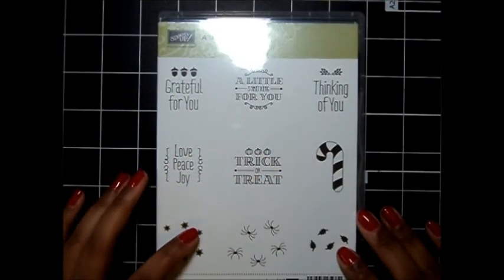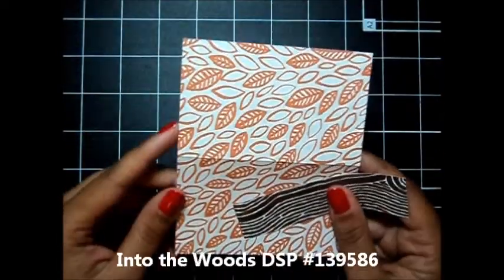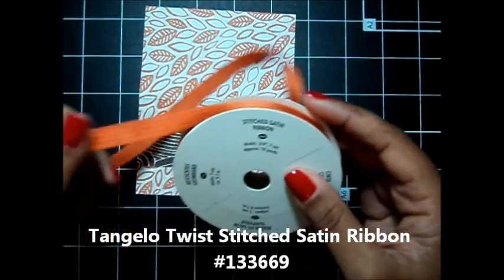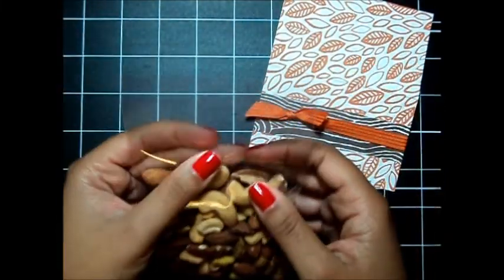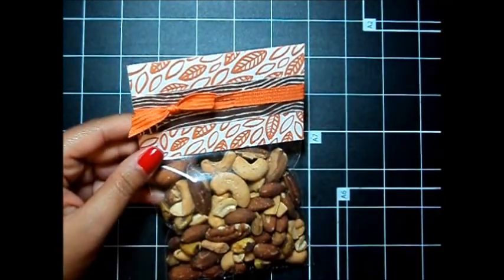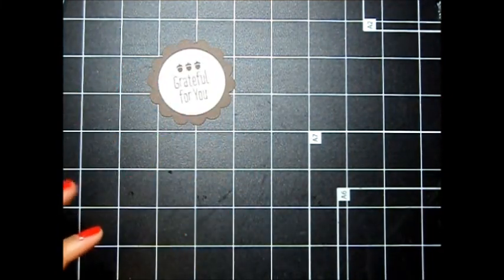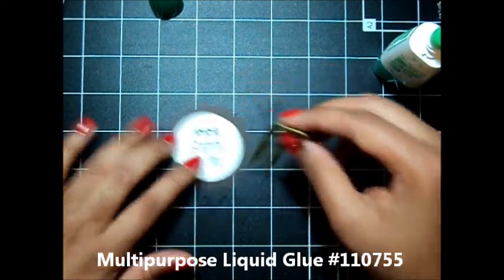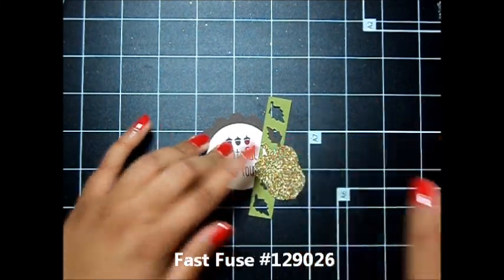Stampin' Up! Grateful Thanksgiving Treat Bag Topper